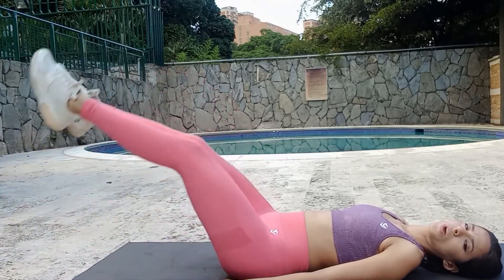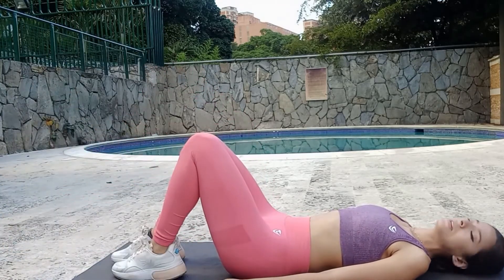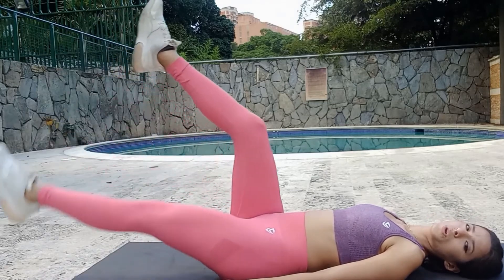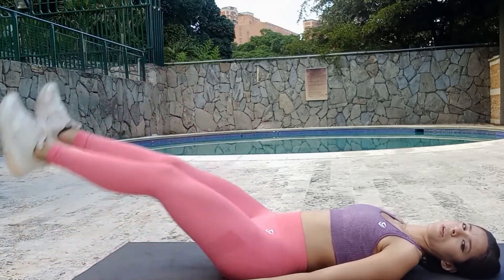2022 How to Do Scissors Abs Workout - jovenfit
Now I'm going to demonstrate how to do scissors. Okay, this is primarily a lower abdominal exercise. What I'm doing is lying down on my back. Okay, hands at my side, or if you need to palm some back support, you can place your hands underneath your uh, glutes. Okay, and your legs are gonna be extended. Okay, and you're actually going to twist your legs in and out. Okay, or you can do it straight on. So there's two different variations. You can go inner, outer, both work your lower abdominals', or you can go straight. Okay, keep the knees slightly bent, so it takes off a little pressure in the back. Okay, or you can do another variation and you're bringing the legs inner and then outer. But primarily this exercise is working the lower abdominal region. Okay, so that is the proper way to a scissor.

We were founded with, and remain committed to, the goal of making health and fitness attainable, affordable, and approachable. No information is to be taken as medical or other health advice pertaining to any individual specific health or medical condition. You agree that use of this information is at your own risk and hold Fitness Blender harmless from all losses, liabilities, injuries, or damages resulting from all claims.